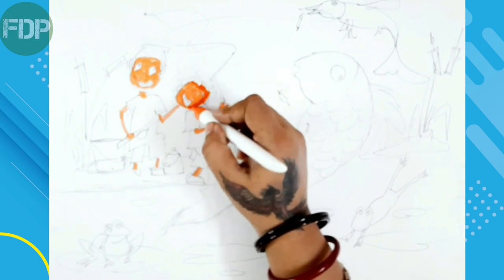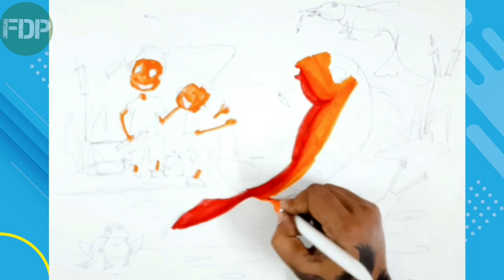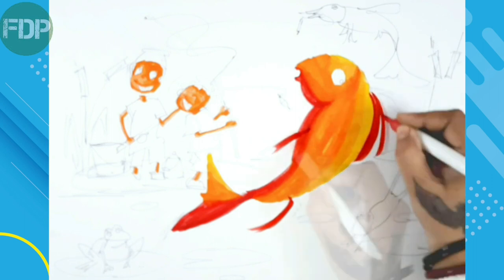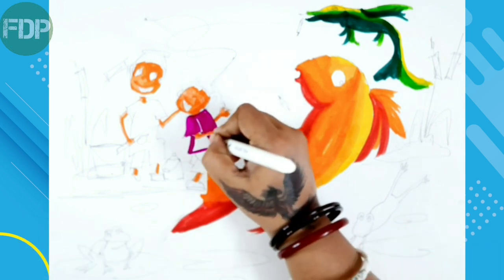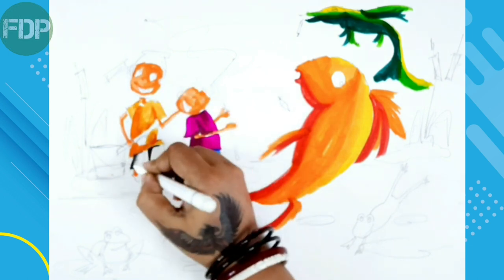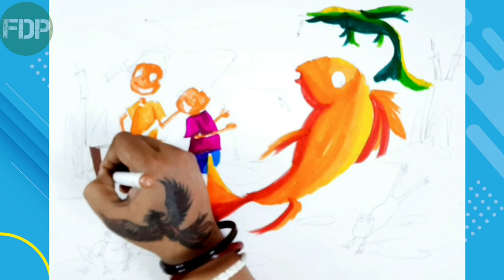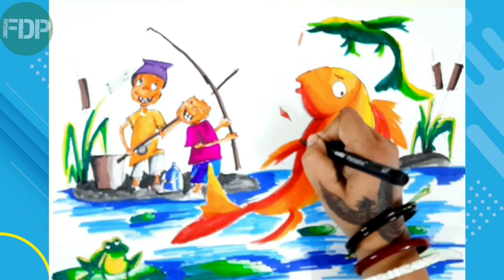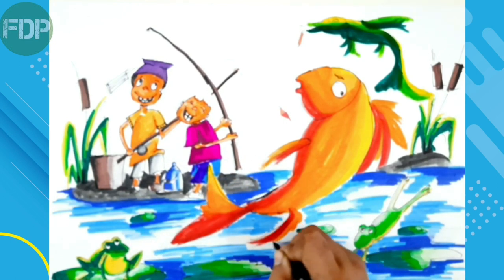Fishy Fun Let's Paint a Colorful Fishing Adventure for Kids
Transform your living space into a masterpiece with Piyali Art Gallery! 🎨🌟
Discover stunning artworks and exquisite home decor pieces that will breathe life into your home and office.

** making it the perfect time to find the ideal gift for yourself or a loved
        one.
** Including digital downloads for mugs, cushions, t-shirts, bags, and
        more, you can infuse creativity into every aspect of your life.
** Elevate your home decor or find the perfect gift at Piyali Art Gallery
        today!**

• To connect with all my detailed artwork & art journey – connect me